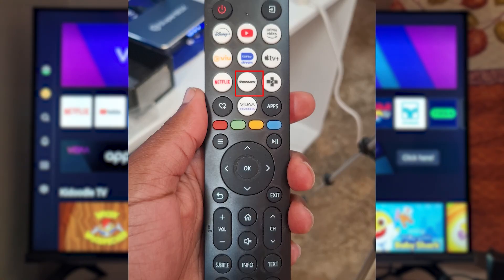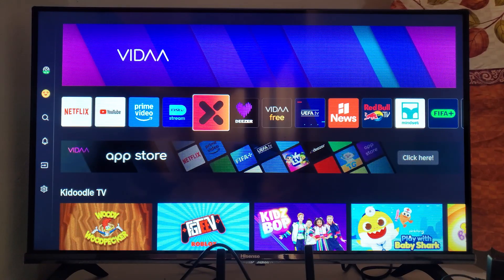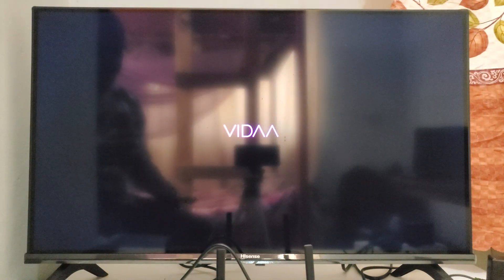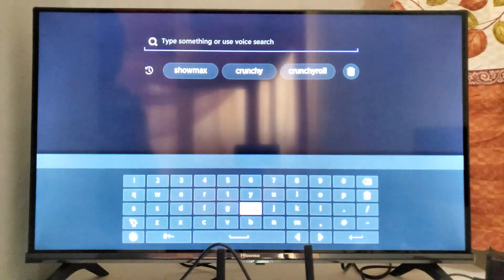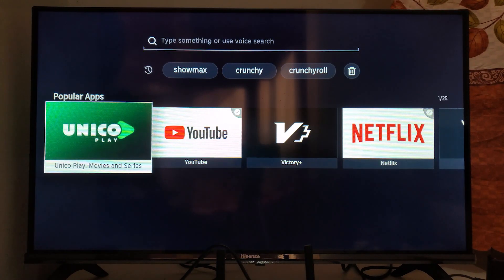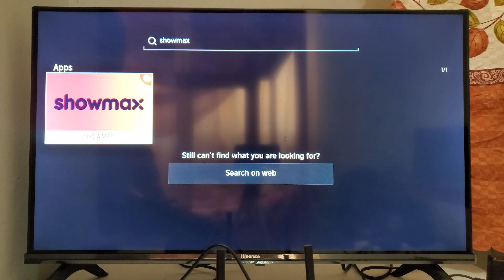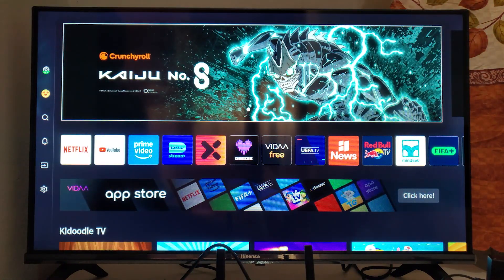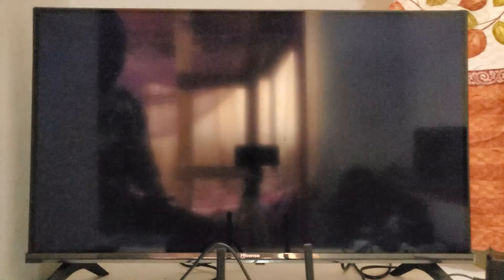How to Download Showmax on Hisense smart TV (Full Guide)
Most of the latest Hisense TVs come with pre-installed apps like Showmax, and the remote even includes a dedicated Showmax button. However, if the app is not available on your TV, you’ll need to download it manually. To do this, open the App Store by selecting Apps on your remote or from the home screen, then search for the Showmax app and tap Install to download it.